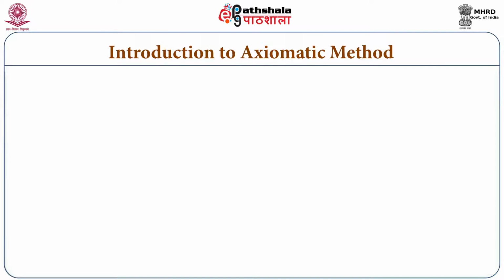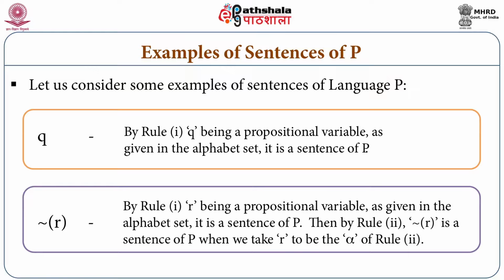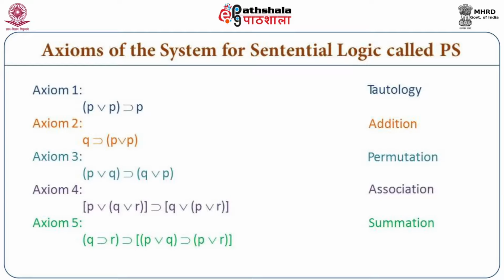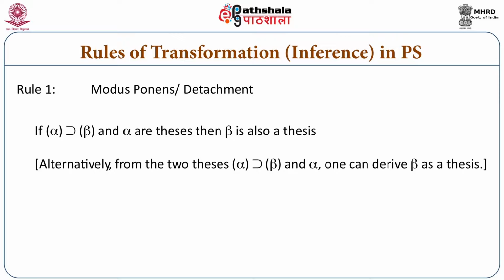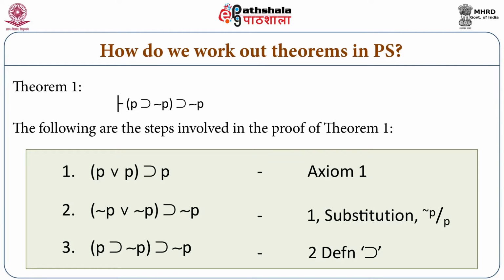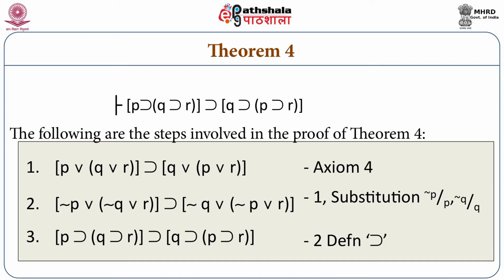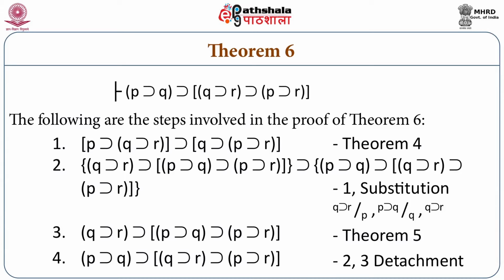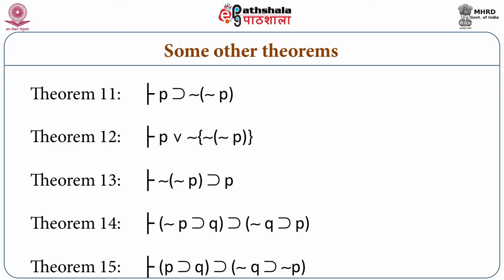Axiomatic system for sentential logic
Subject : Philosophy
Paper :    Logic 1